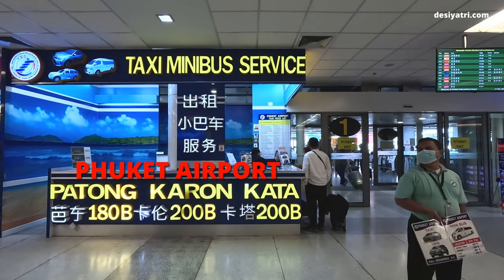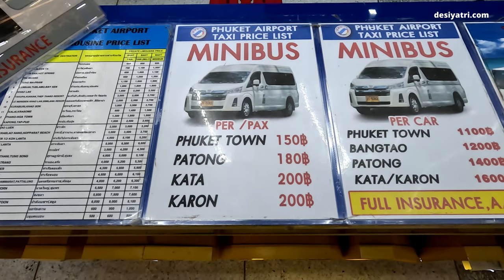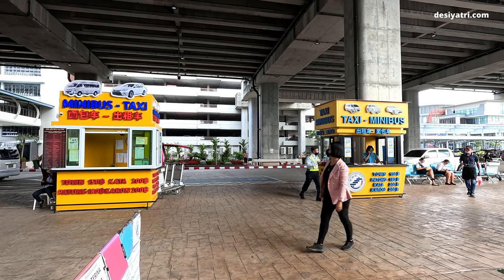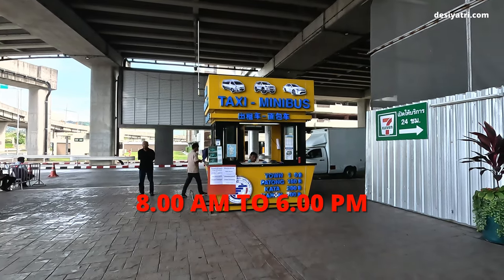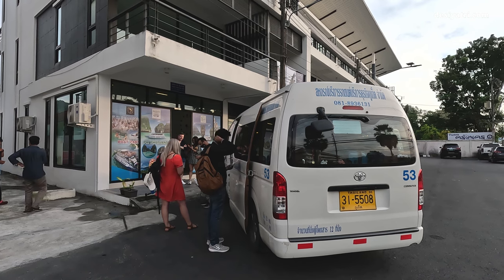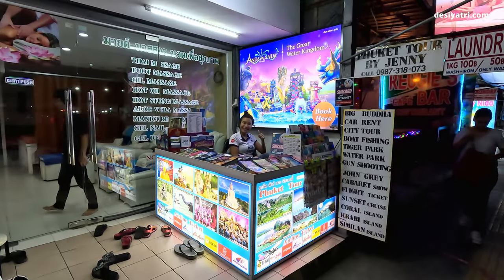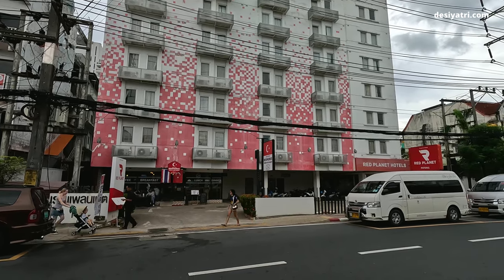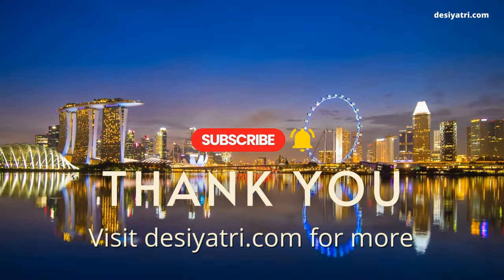✅ PHUKET Airport To Patong, Kata, and Karon by Shared Mini Bus | Direct To Hotel | Complete Details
Shared Mini Bus for 180 THB from Phuket Airport to Patong, and Kata & Karon for 200 THB. Direct to Hotel Transfer